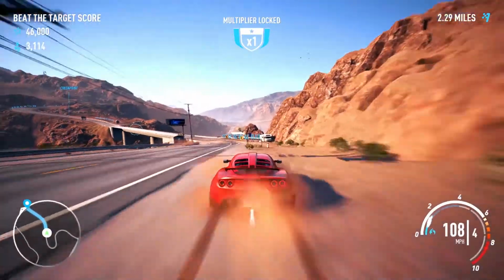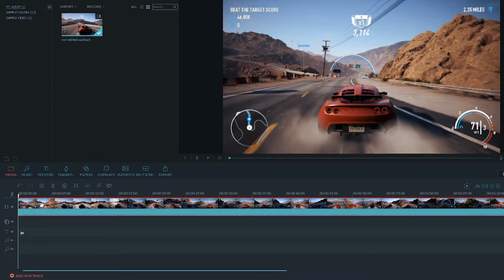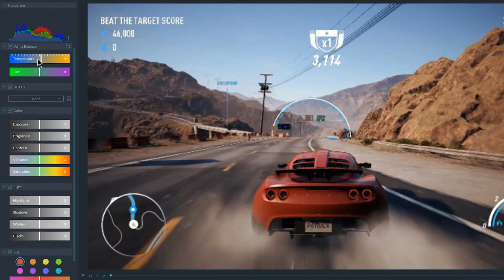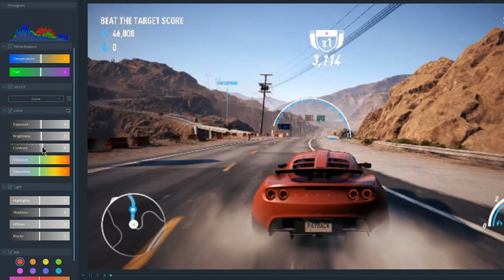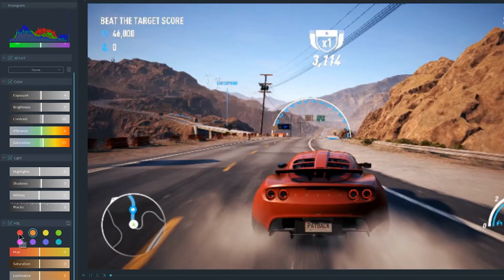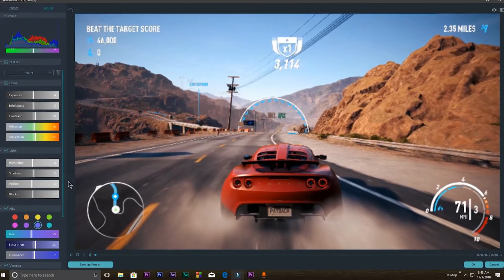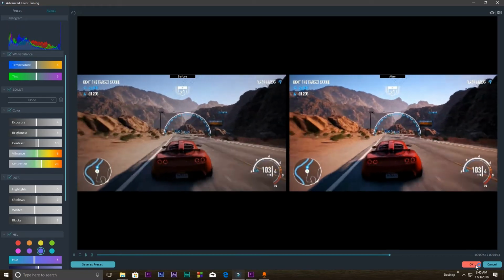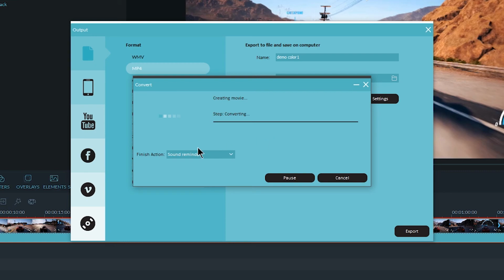Advanced Color Grading || In Filmora WonderShare || Complete guide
hey guys in this video i showed how to do advanced color correction in wandershare filmora software . as you know that filmora is a great software for the beginners and still it added some cool feature like advanced color manipulation and correction. so we love to watch video that look good on youtube so we need to color grade our video footage so i this case wonershare advanced option wil help you to do so . i hope you guys gonna love this video. so saty with me by subscribing to get more awesome future content like this.